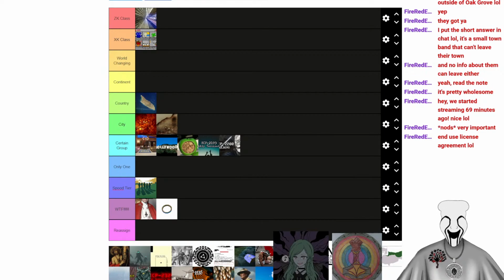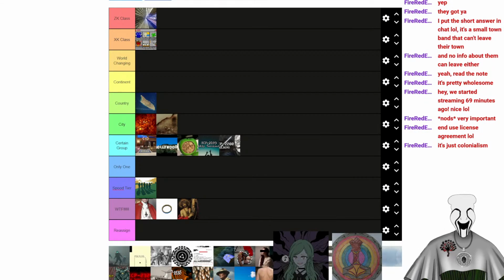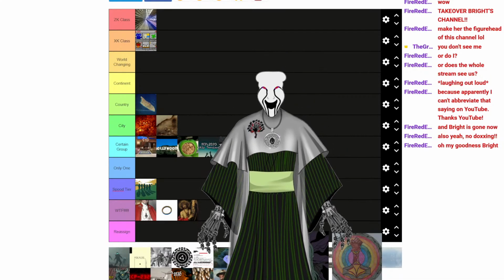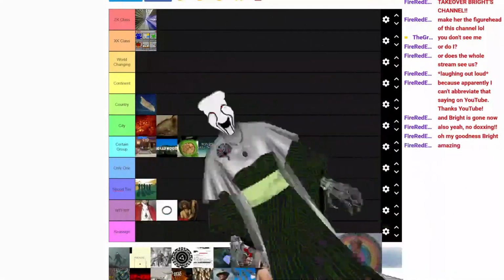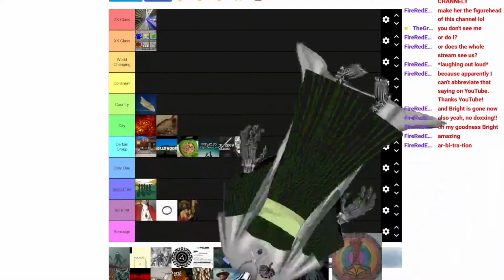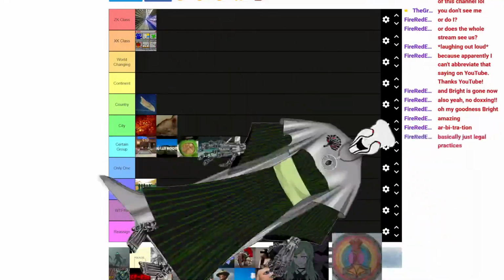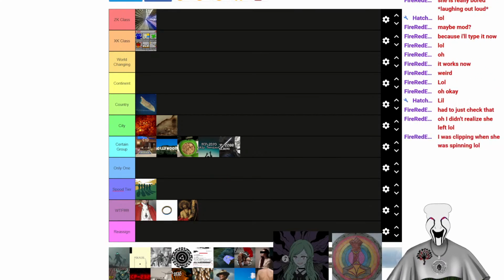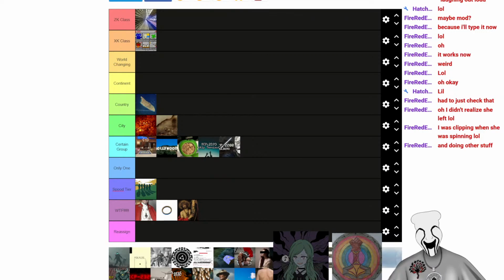Keter Tier Listing Funtime!!!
Friends In Video:

Hatchet (A.K.A. Butt Buddy)